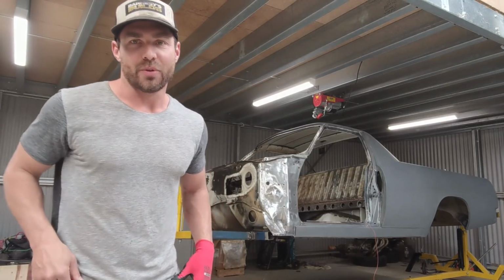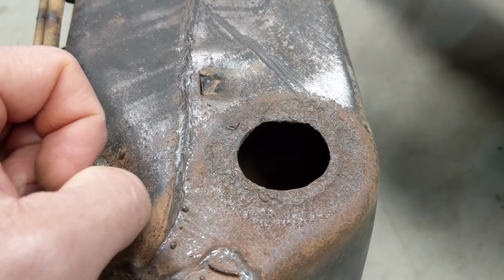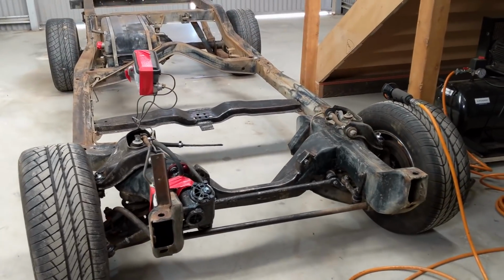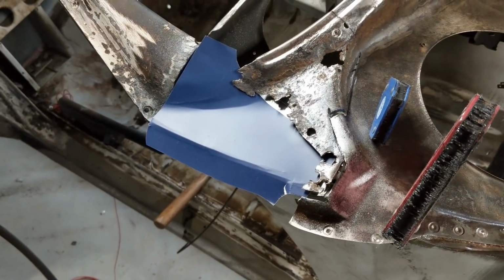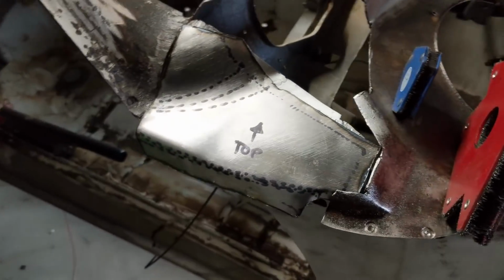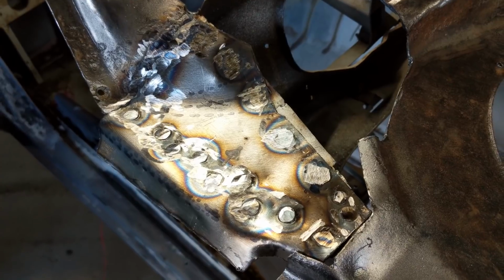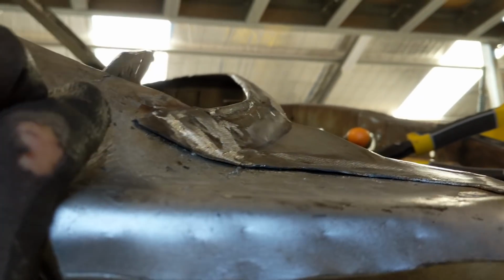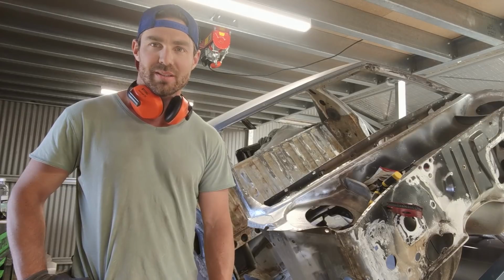EPISODE 23 - PART 3. REPAIRING THE PLENUM CHAMBER ON A 1982 HOLDEN WB UTE.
This episode i revisit the infamous plenum chamber for Part 3 of it's rebuild and finish the drivers side rust repairs. Plus i talk about the current state of the chassis and how it will be restored.